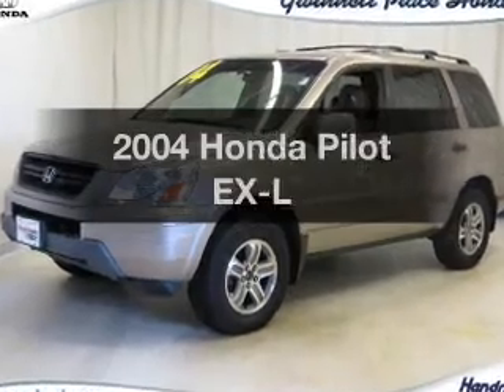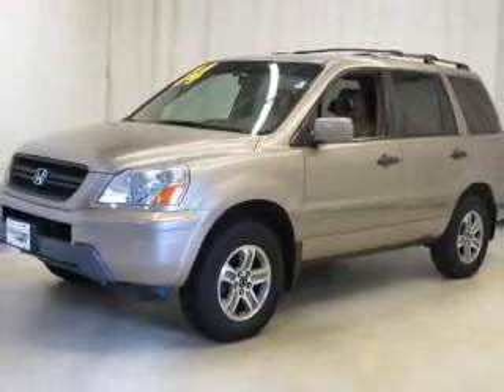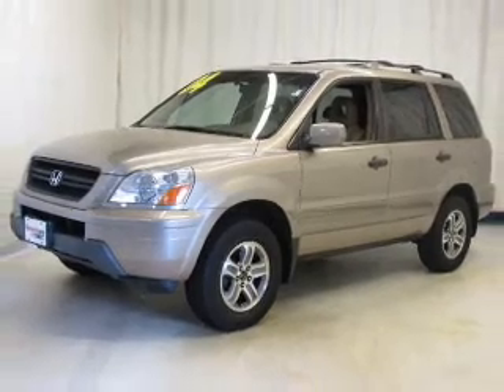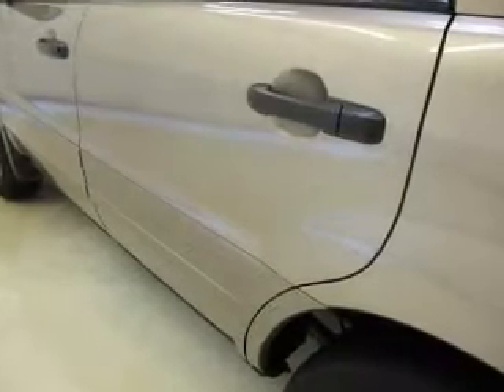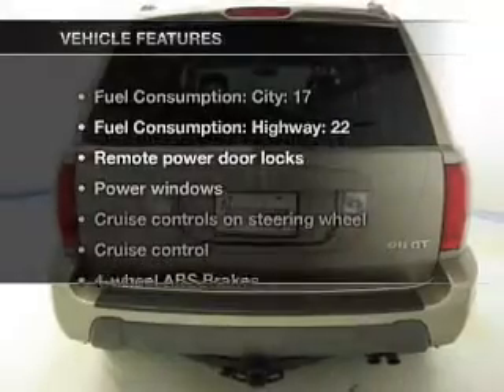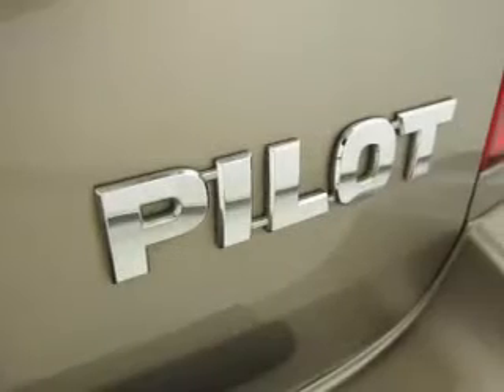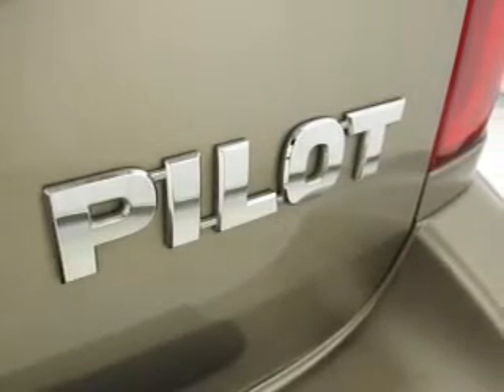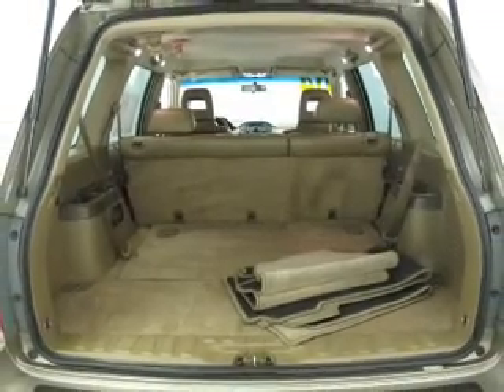2004 Honda Pilot - Duluth GA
Year: 2004
Make: Honda
Model: Pilot
Trim: EX-L
Engine: 3.5 liter 6 cylinder 24 valve
Transmission: 5-Speed Automatic
Color: Sandstone Metallic
Mileage: 130677
Address:
3325 Satellite Blvd